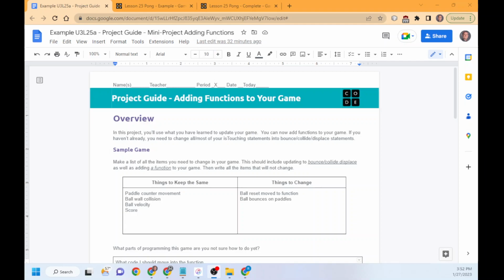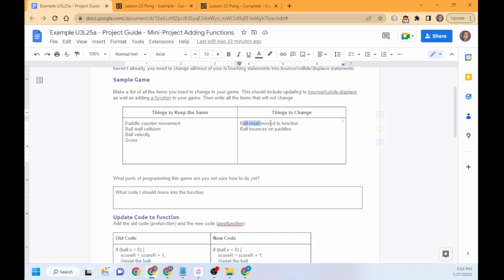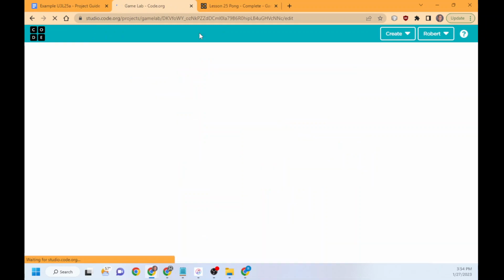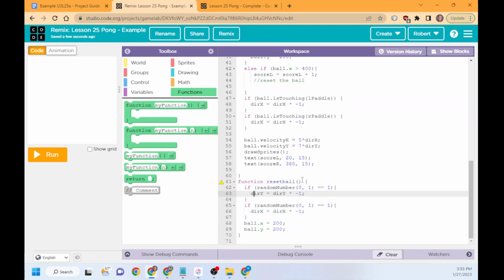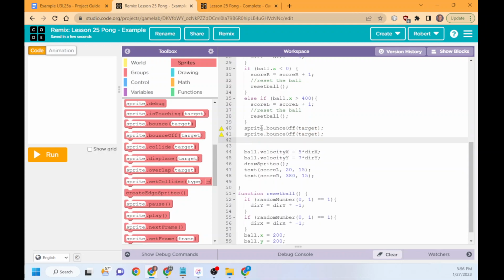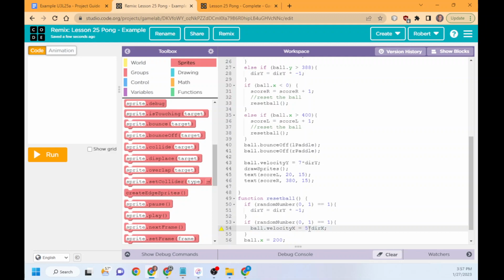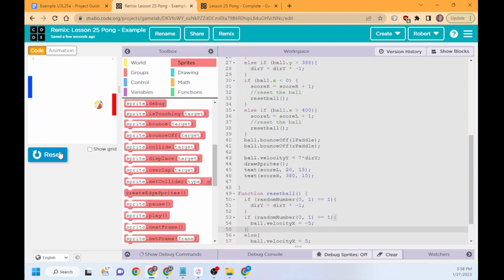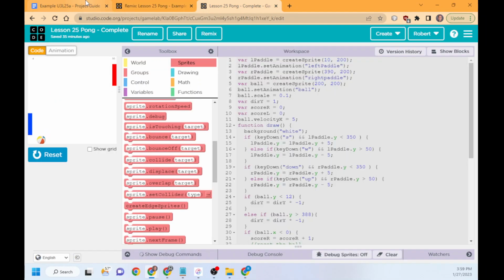Game Design - Lesson 25a - Adding Functions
This project in not in Code.org at all. It updates the game you have been working on to add functions (and possibly bounce/collide if you haven't yet). We update our pong game to do so.